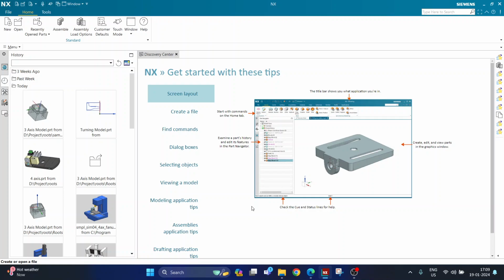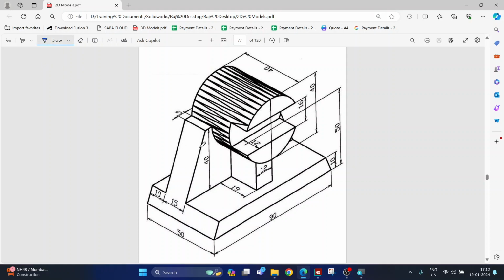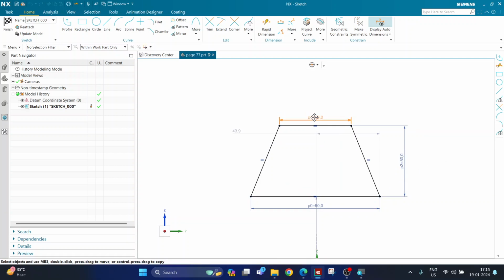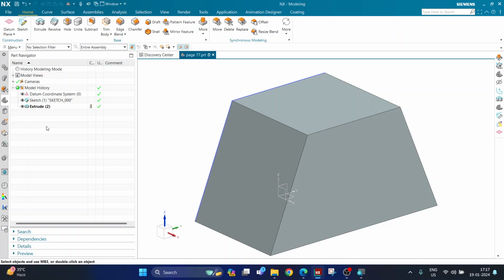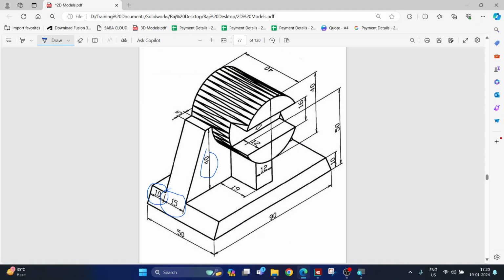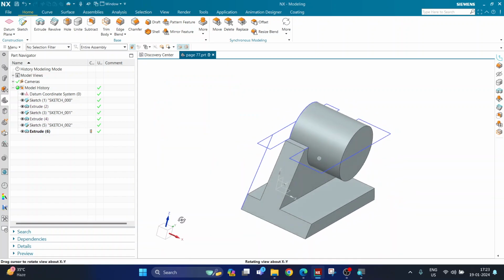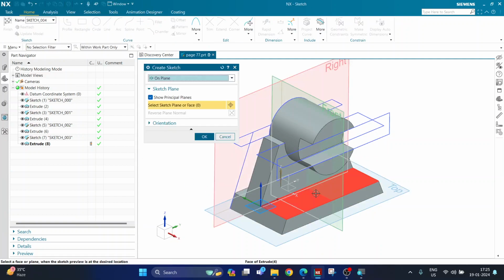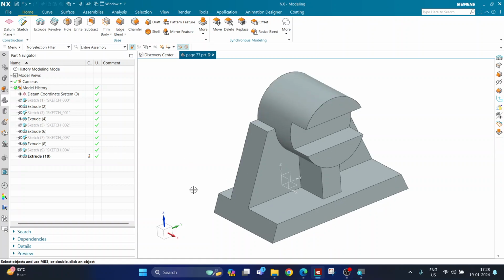BASIC MODELING | TUTORIAL PG 77 | SIEMENS NX | ENGLISH